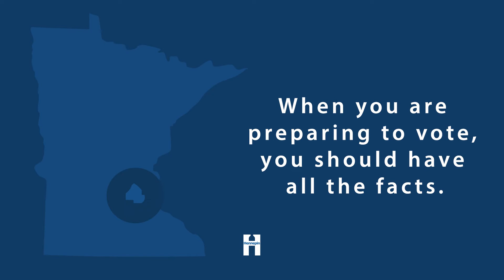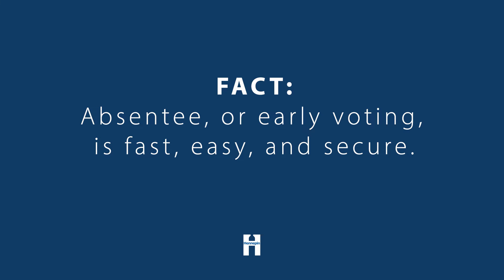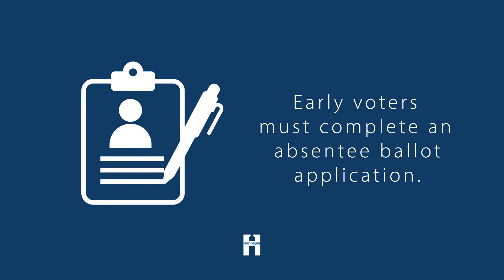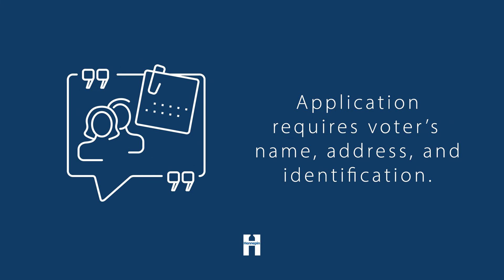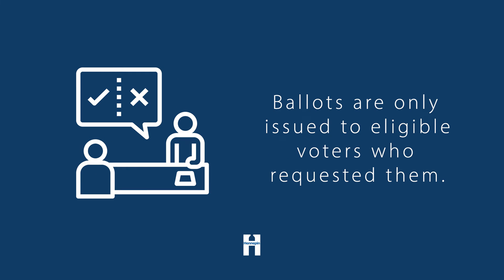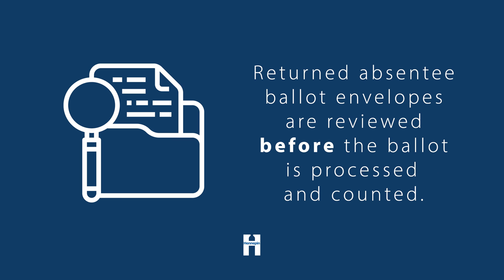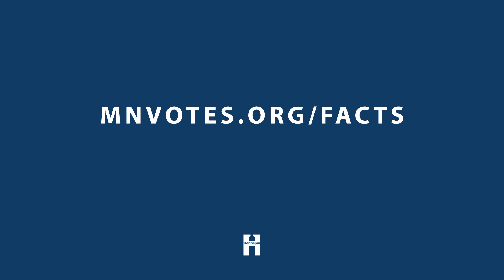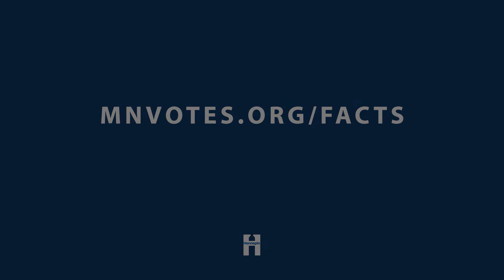Election Facts – Secure Absentee Voting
Learn more about the security of our elections by visiting hennepin.us/elections.